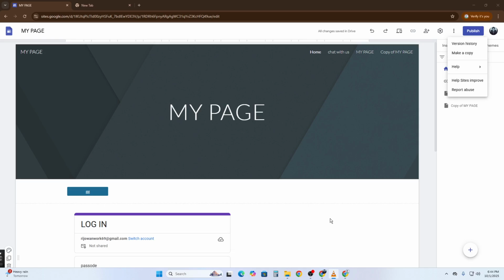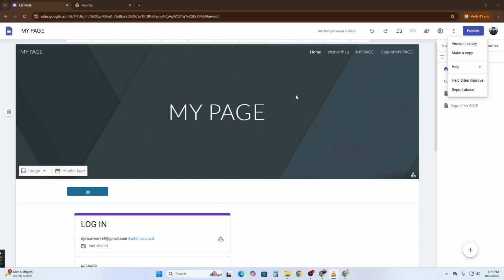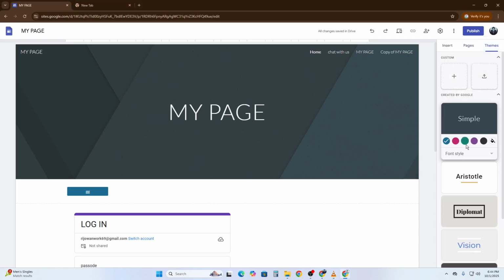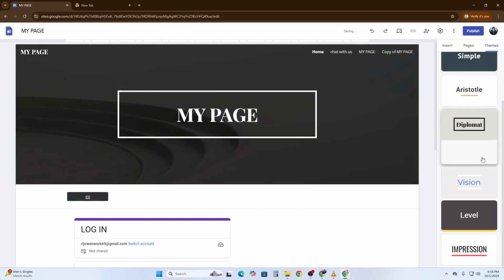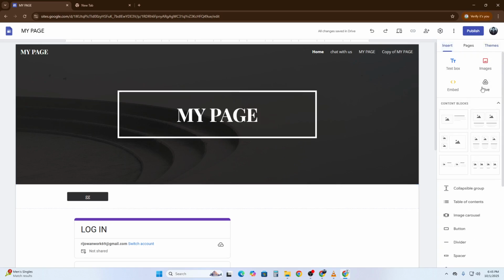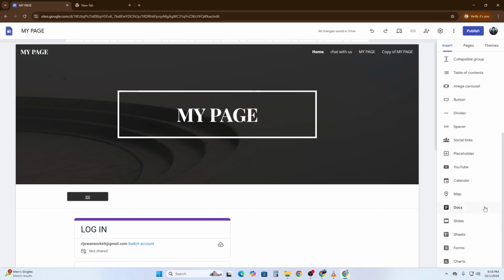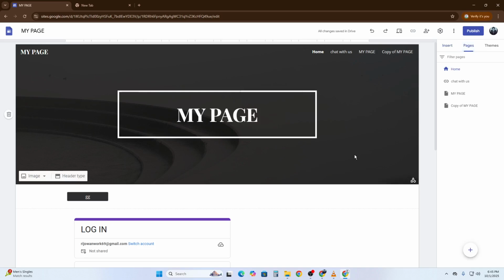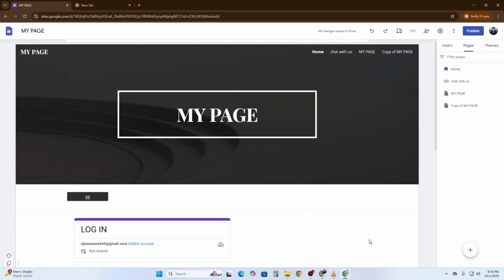How to Create a Professional Portfolio Website with Google Sites - 2025 (Step by Step)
- How to Create a Professional Portfolio Website with Google Sites
In this video, How to Create a Professional Portfolio Website with Google Sites, you will learn step-by-step how to design and customize your own online portfolio using Google Sites. This tutorial covers adding pages, using templates, inserting images, and showcasing your work professionally to make your portfolio stand out. Perfect for beginners looking to build a free and stunning website for personal or professional use.